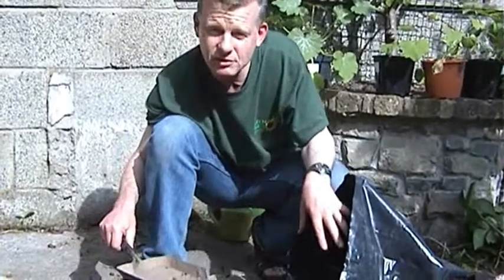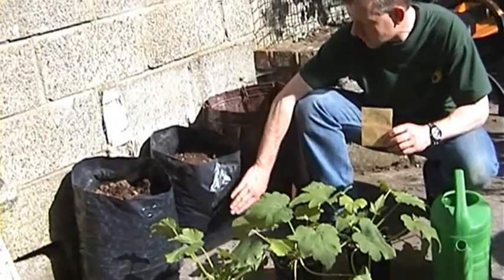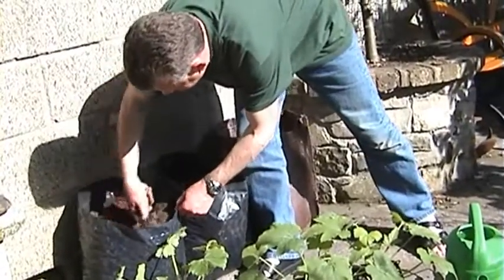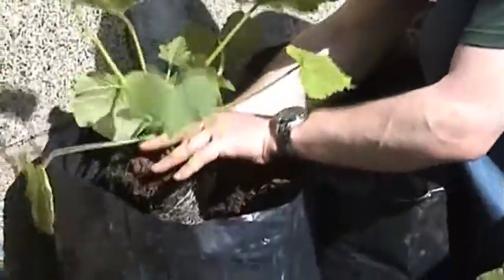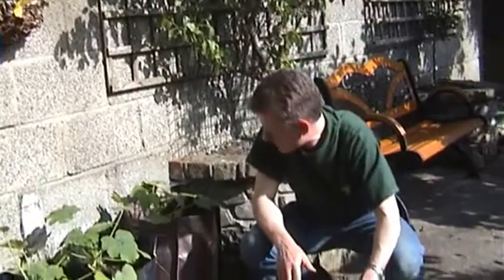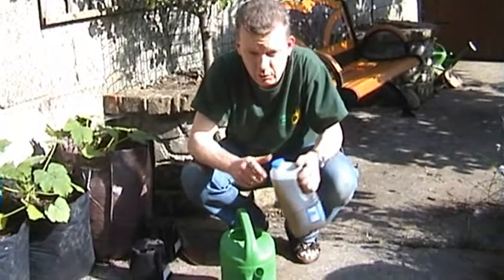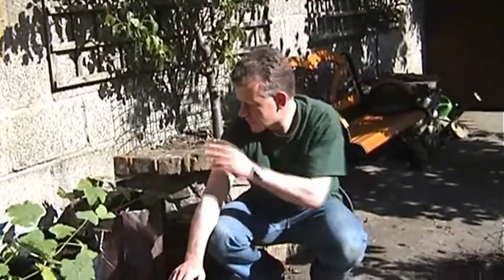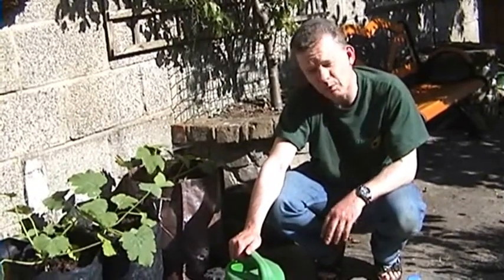Courgettes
Planing courgettes in the compost and grow bags left after the potatoes have been harvested.